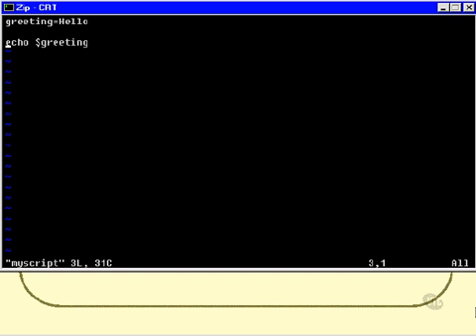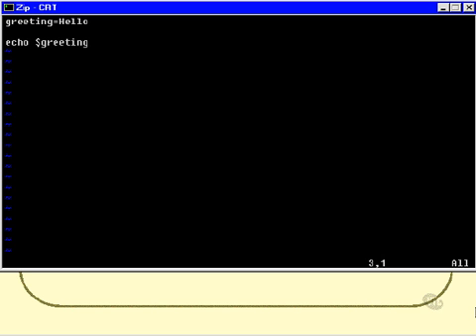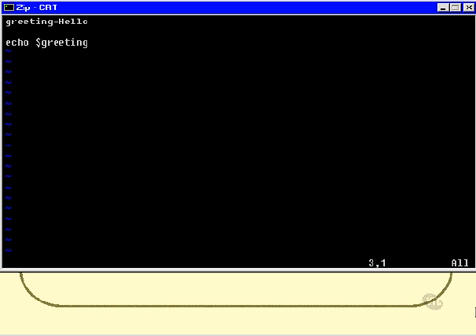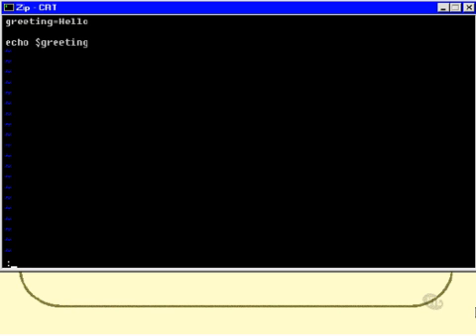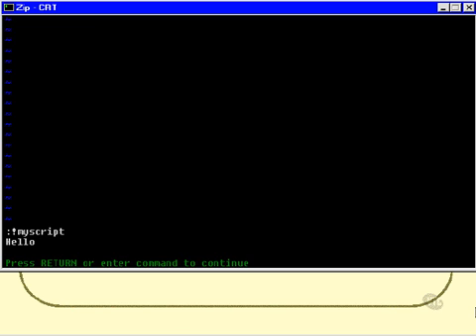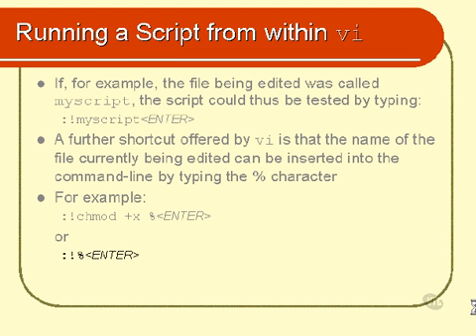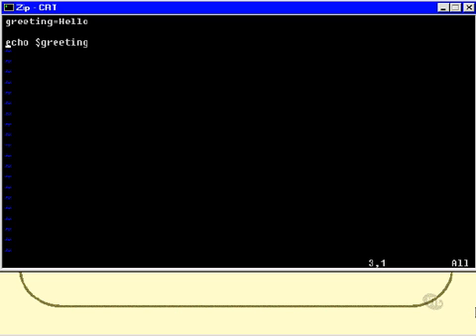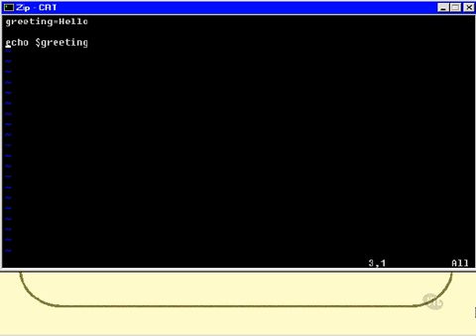0302 Running a Script from within vi